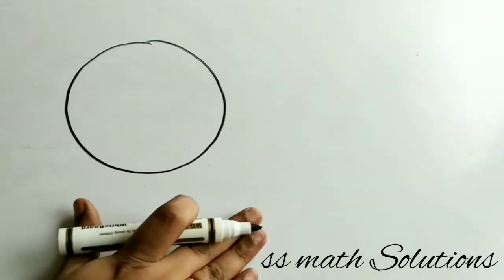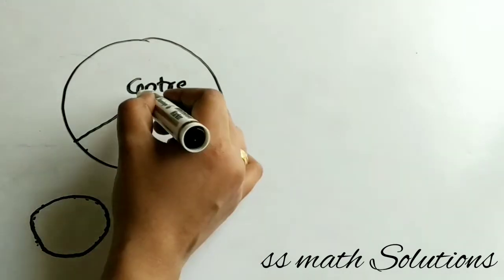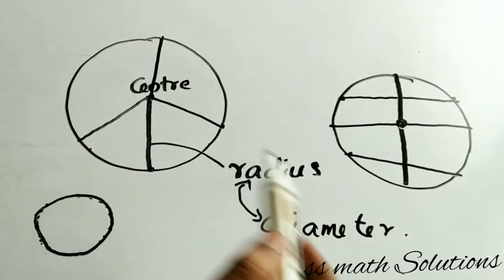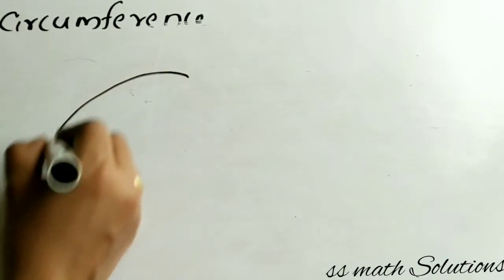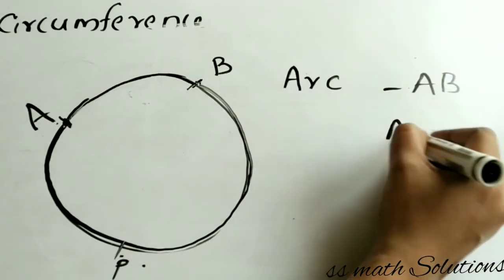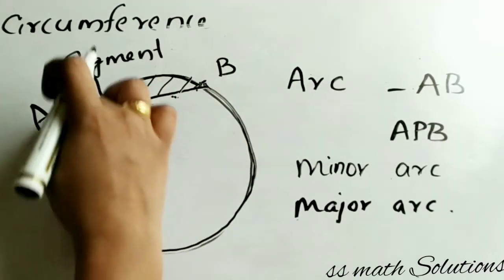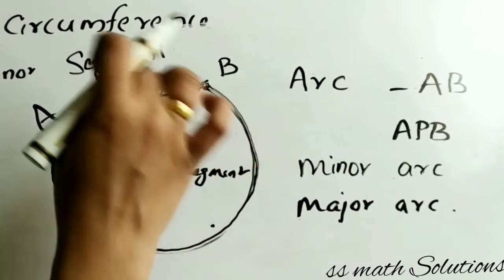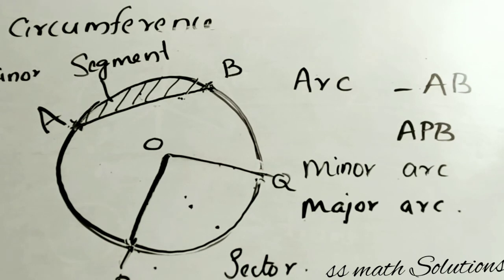INTRODUCTION TO CIRCLES//TERMS RELATED TO CIRCLES//Introduction to circle theorem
Welcome 💝😍💐
video no.116
In this section describing introduction to circles.

introduction to circles
terms related to circles
grade 9 circle
grade 8 circle
grade 10 circle